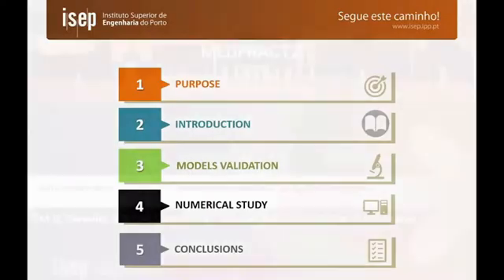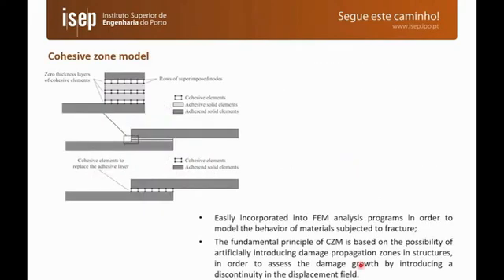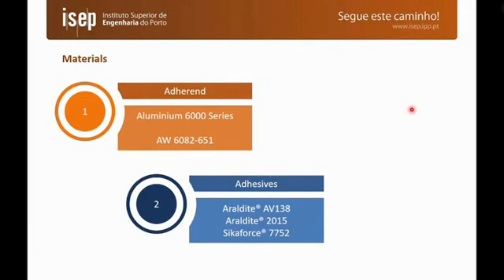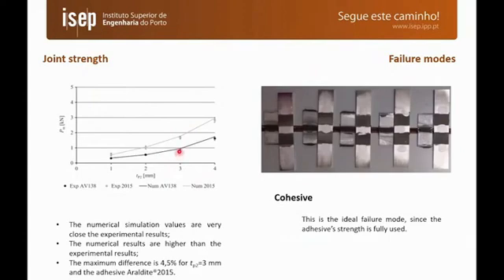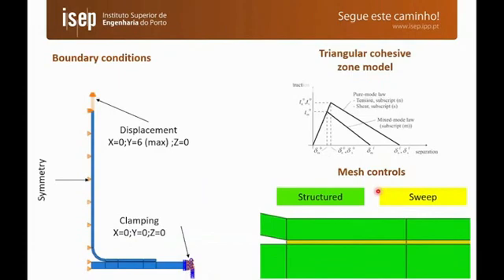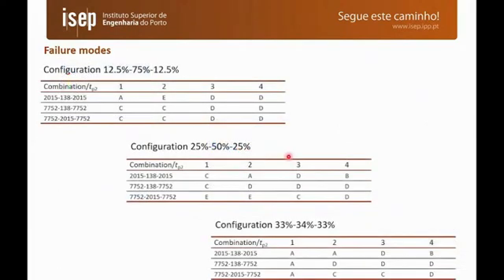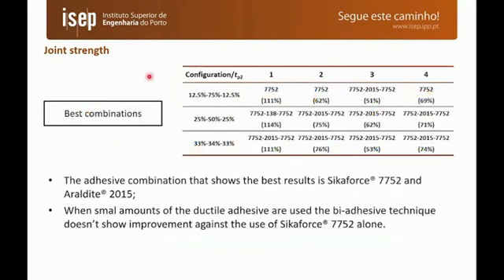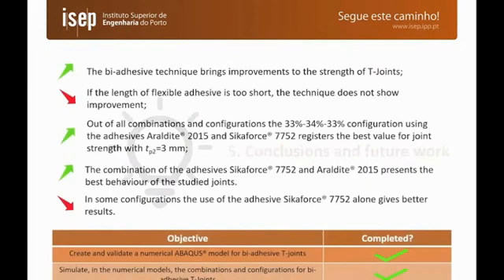Adhesively bonded T joint cohesive zone analysis using dual adhesives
P.M.D. Carvalho, R.D.S.G. Campilho, I.J. Sánchez-Arce, R.J.B. Rocha, A.R.F. Soares